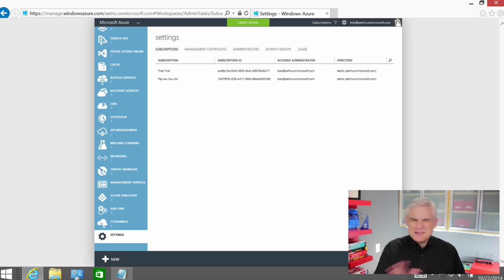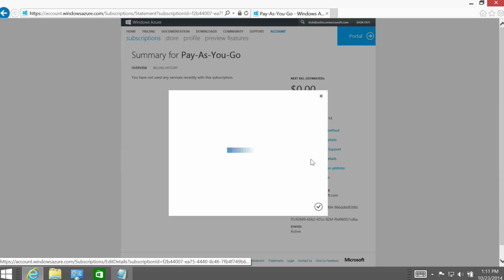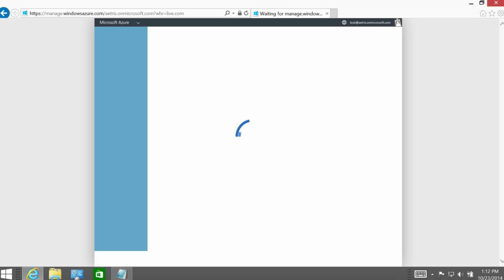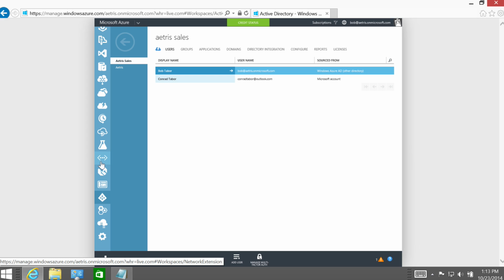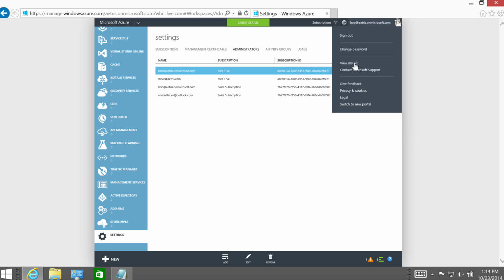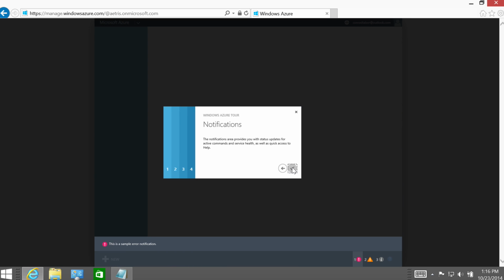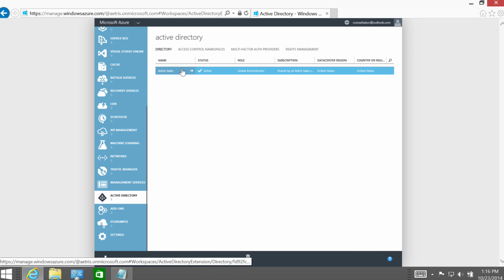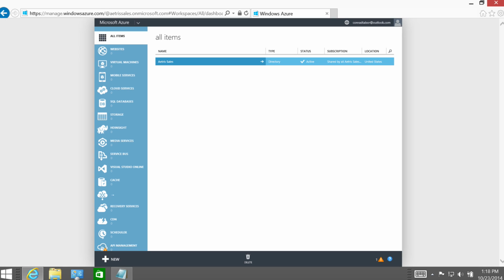Основы Microsoft Azure Практические советы управление подписками и администраторы служб